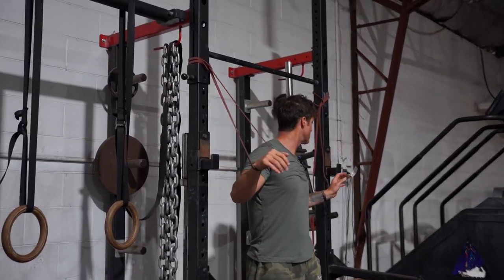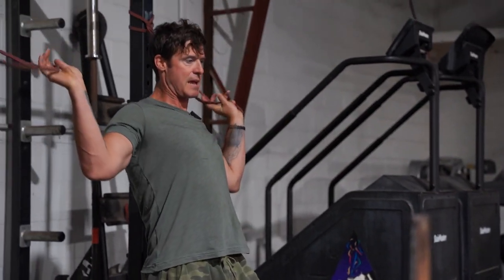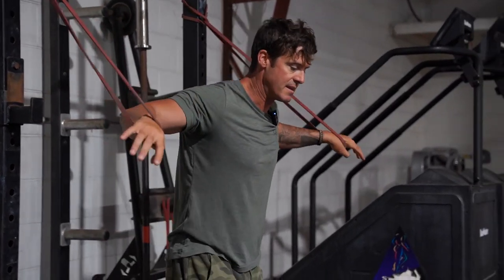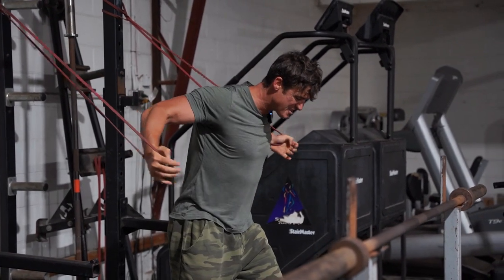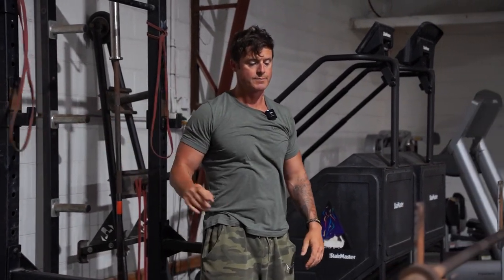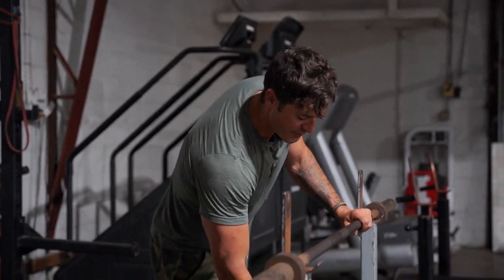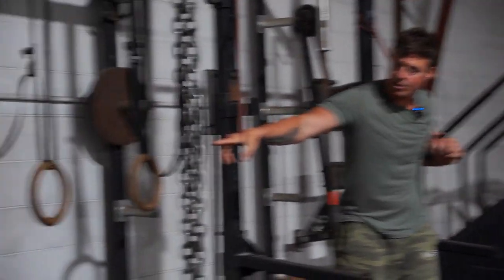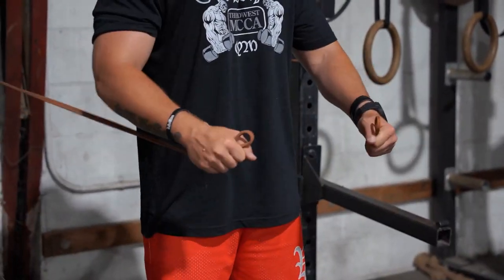How To Do 100 Rep Explosion Sets | Banded Chest Fly